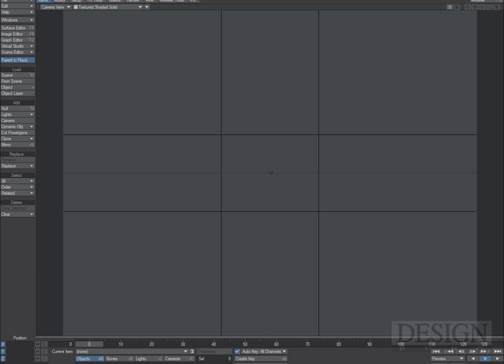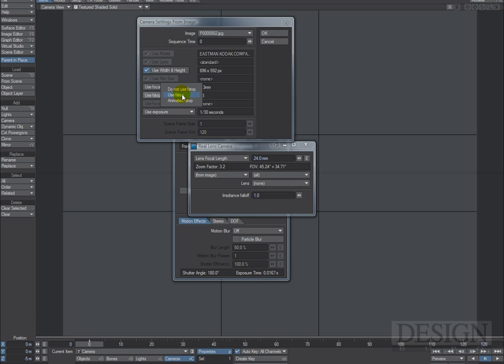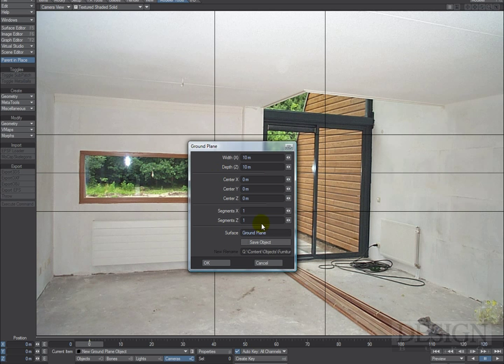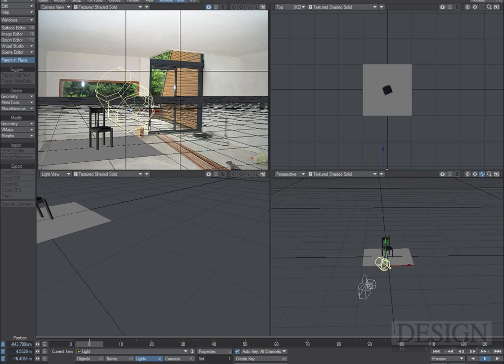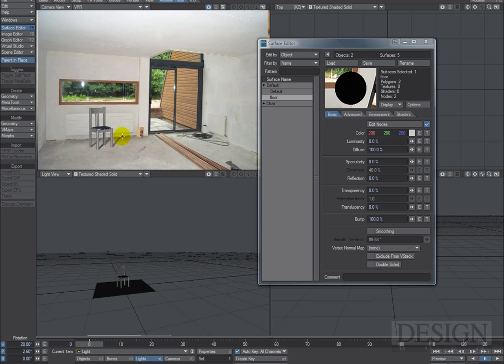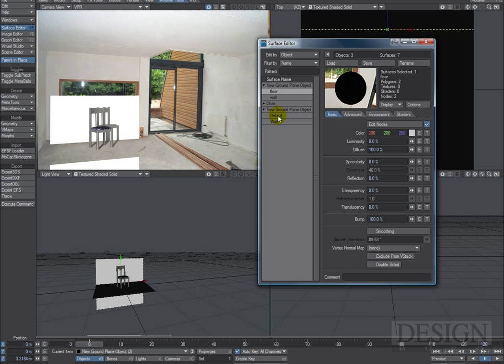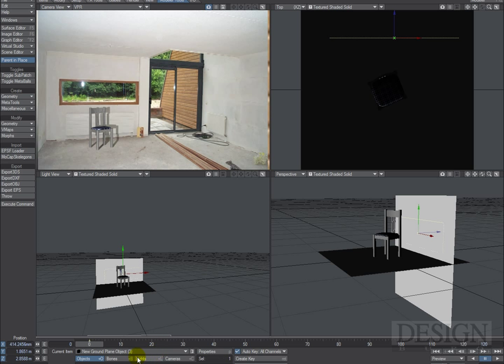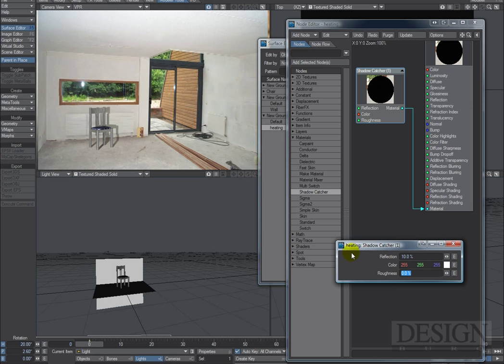ShadowCaster material node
A 15 min video on the new LightWave3D shadowcaster node.
A great help in creating great compositing images within LightWave3D.
The video goes a couple of steps further than the manual.